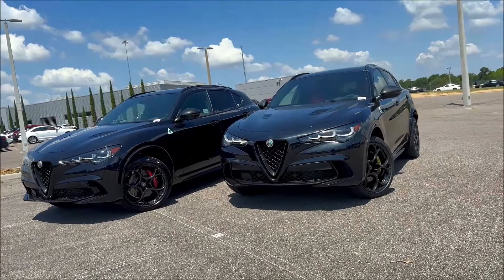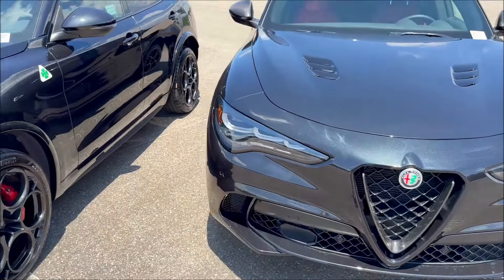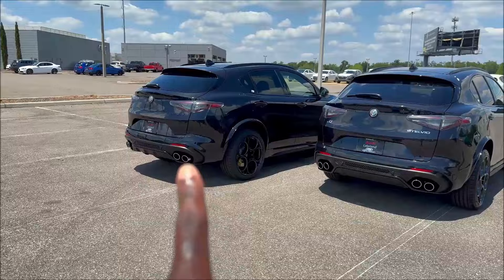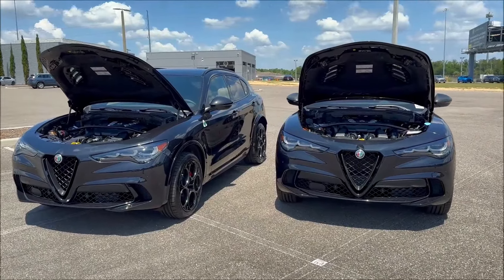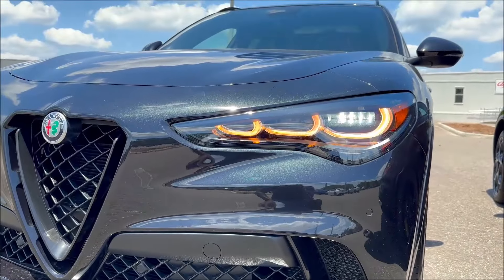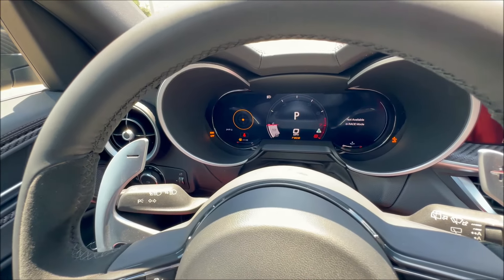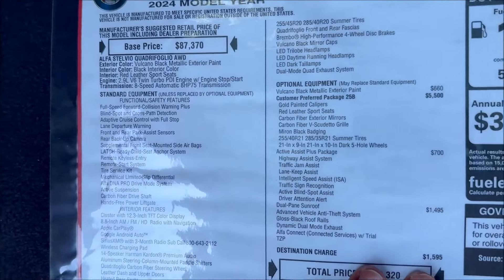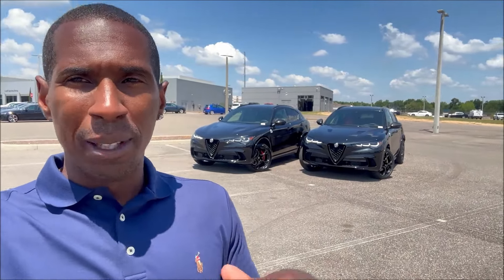Alfa Romeo Stelvio Quadrifoglio and 1 of 65 Carbon Edition Side By Side Comparison!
How does the new 2024 Stelvio Quad differ from its limited Carbon Edition model? Lets find out because the first time here at Alfa Lakeland we have them side by side to be compared! 🍀🍀